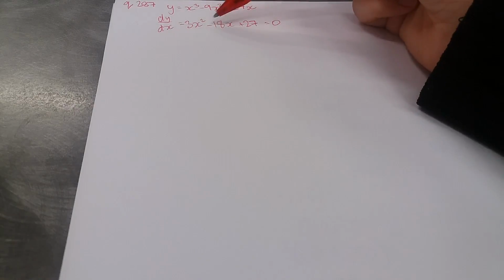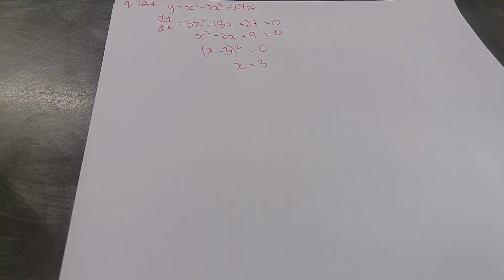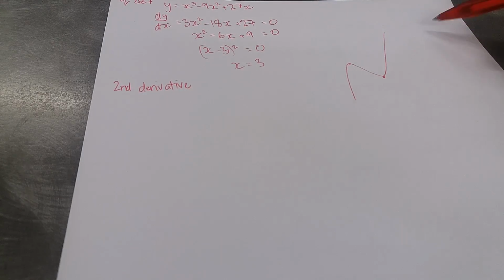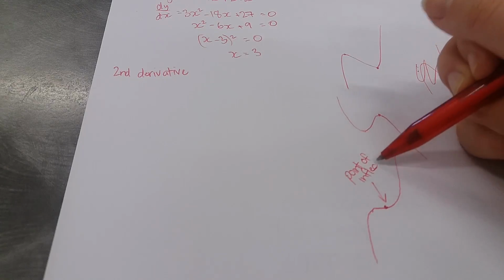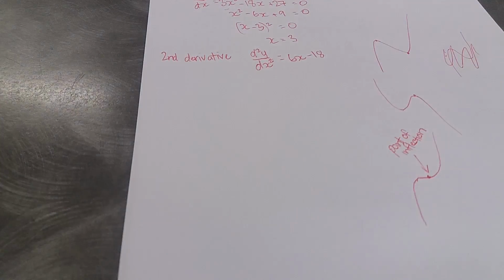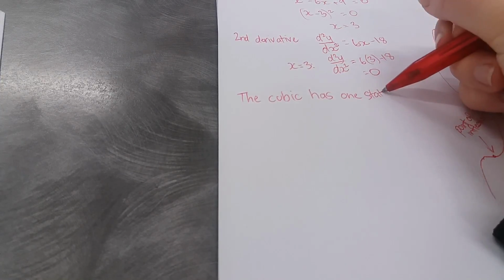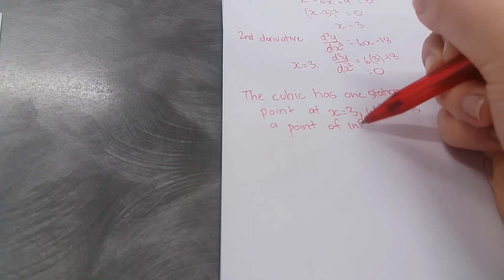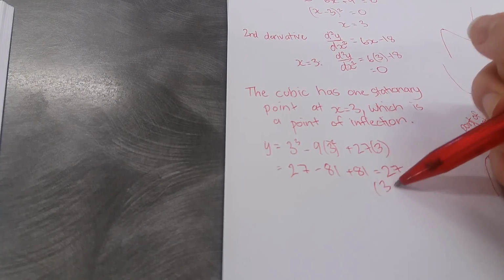Maximum and minimum - show that question 287